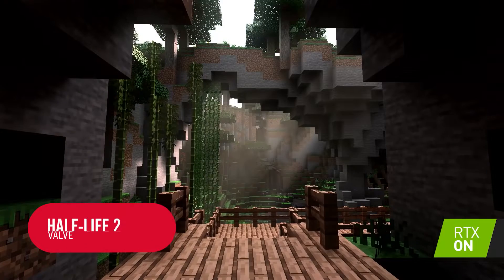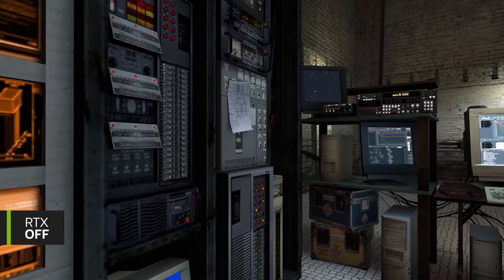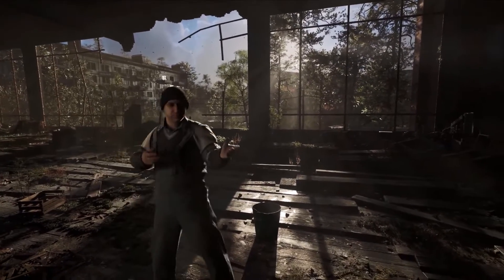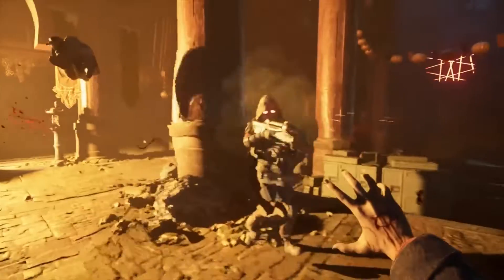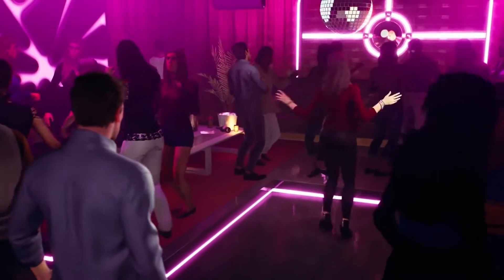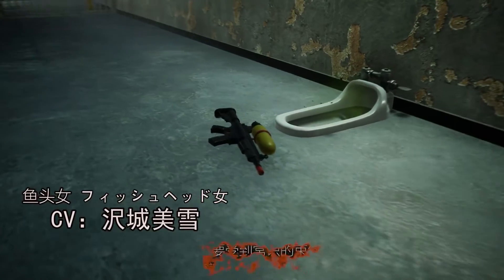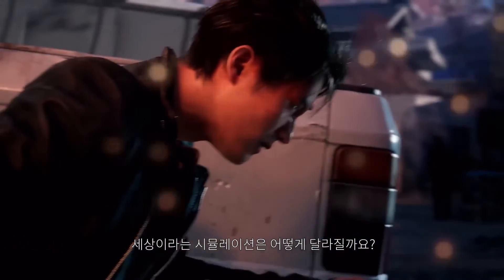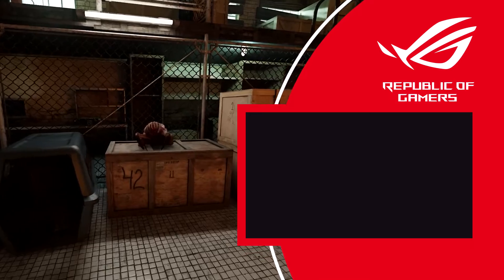Path Tracing Games, Even Better | ROG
Ray Tracing and Path Tracing have transformed PC visuals lately. But when you look at these upcoming titles, it's barely even started.